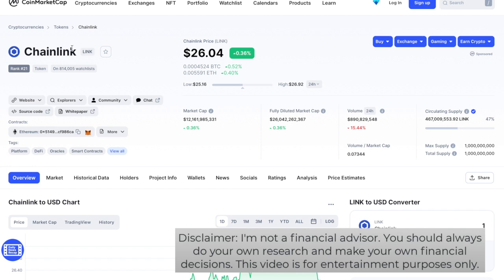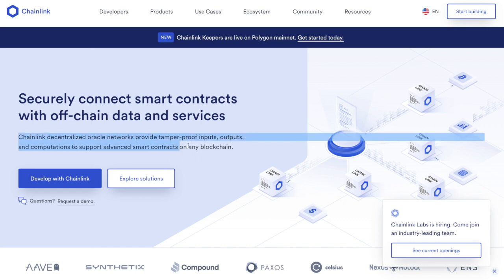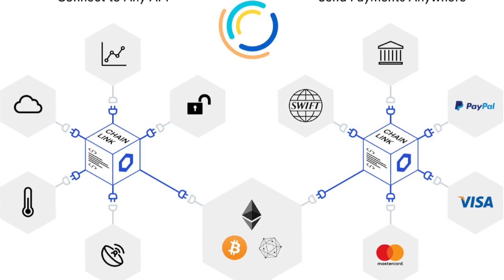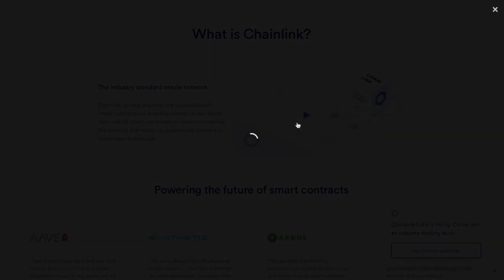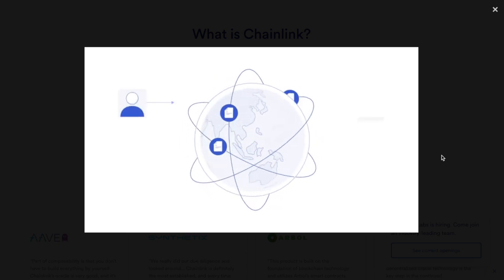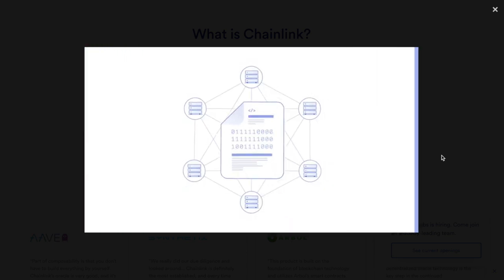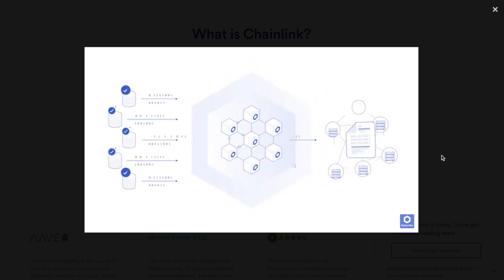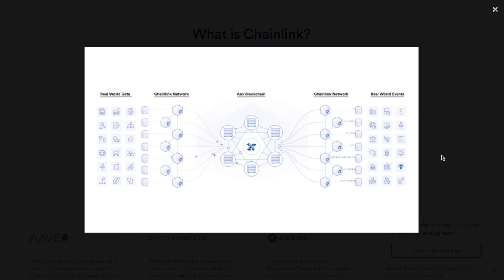What is Chainlink? LINK Coin & Should You BUY It?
Wondering whats so special about Polygon crypto?

In this video I review what Chainlink crypto is all about and how to buy LINK coin. I discuss some Chainlink history, future predictions on the crypto and we dive in to a deep analysis and explain why it is expected to perform really well as a crypto oracle project.

0:00 - Intro & Overview
0:32 - Coin Market Cap
0:49 - What is Chainlink?
2:05 - Chainlink Smart Contracts
3:20 - Type of Chainlink Smart Contracts
5:06 - About LINK Token
6:05 - How to BUY LINK?
6:33 - Should you BUY LINK token?
7:25 - Outro